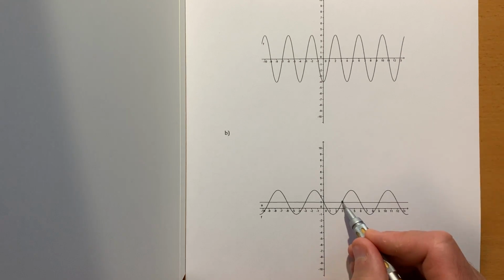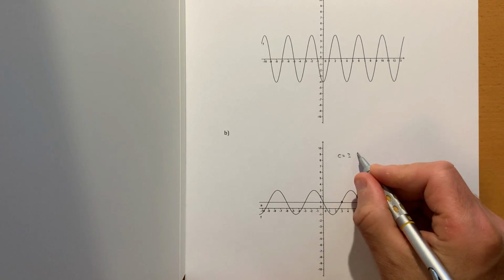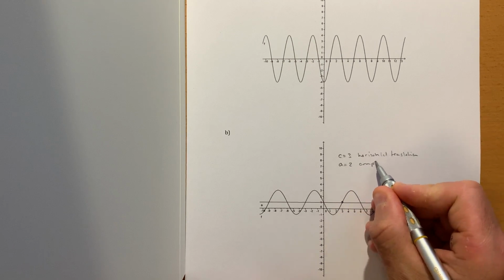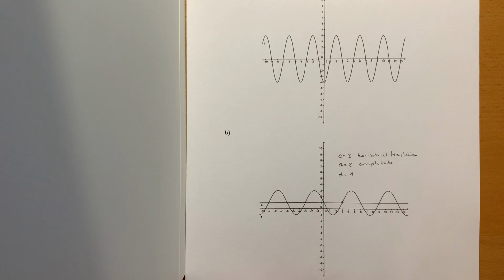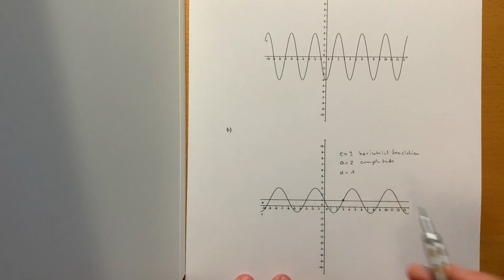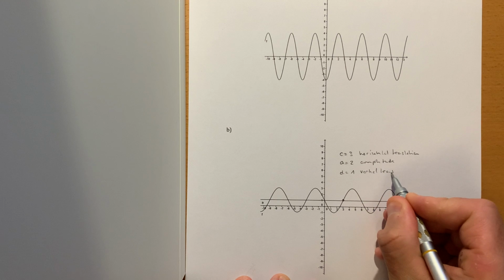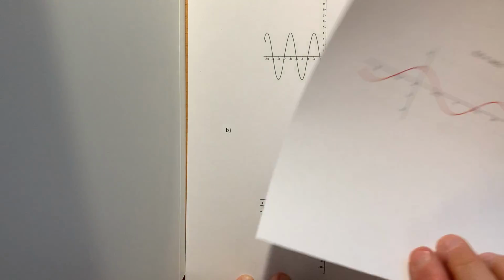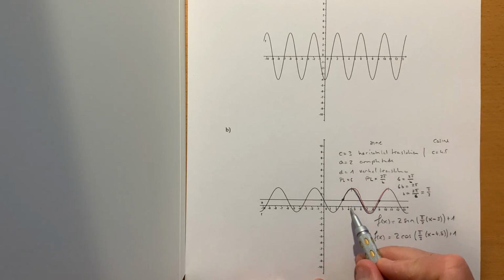5Bi 05062020 sine and cosine transformations Ex1 b